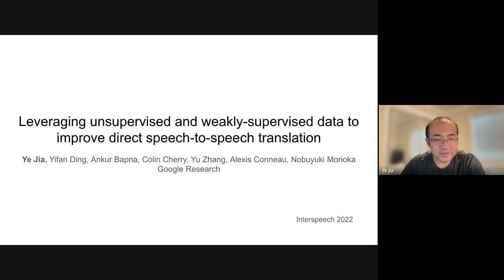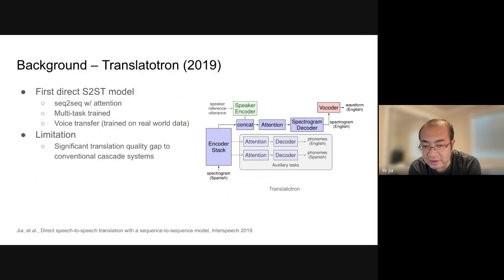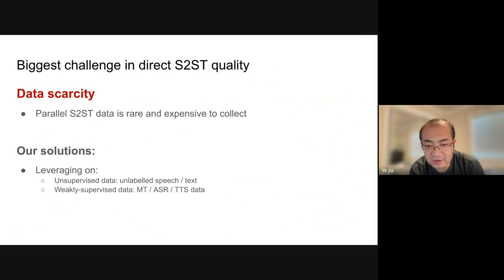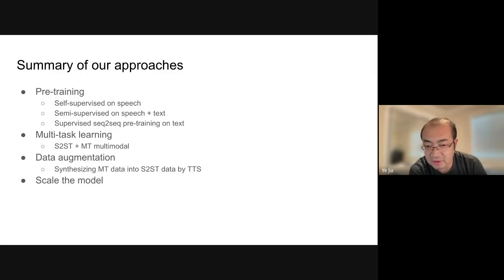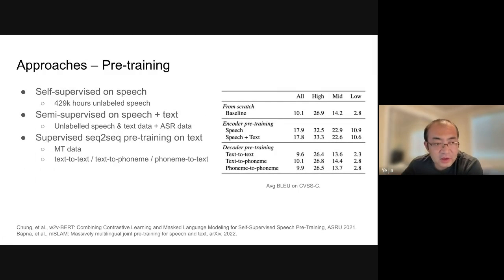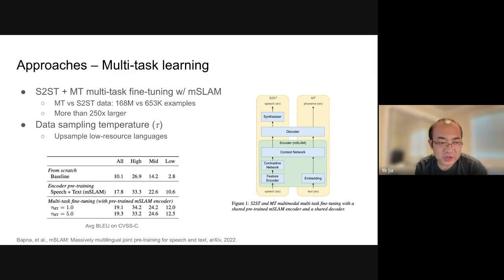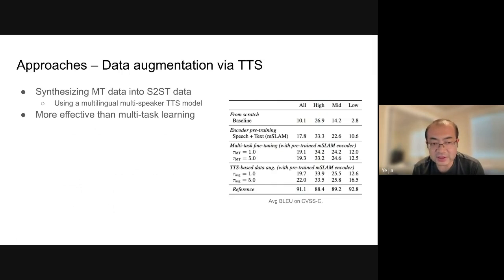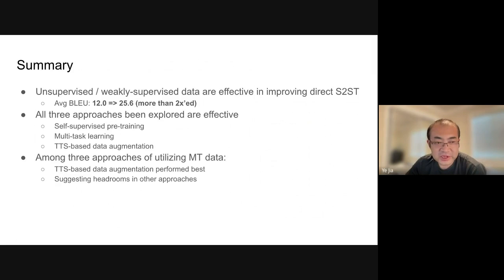Leveraging unsupervised and weakly-supervised data to improve direct speech-to-speech translation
Leveraging unsupervised and weakly-supervised data to improve direct speech-to-speech translation, Interspeech 2022.